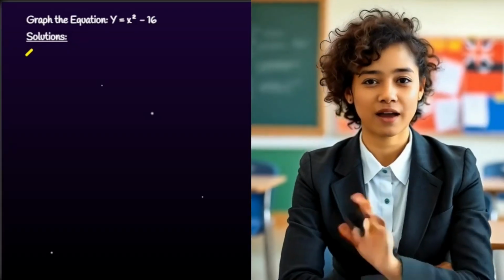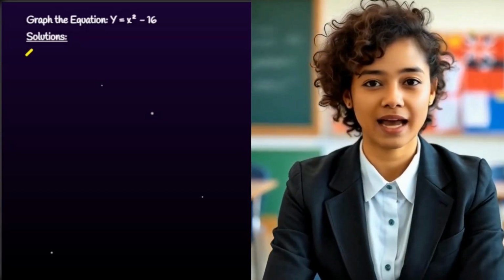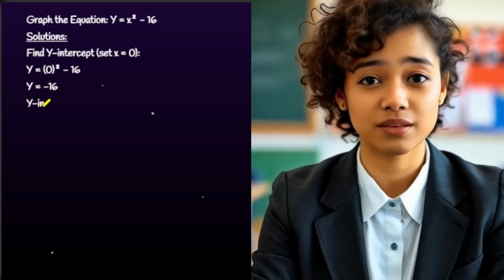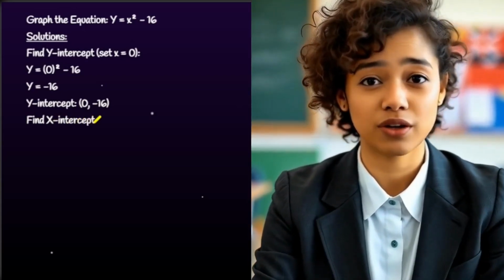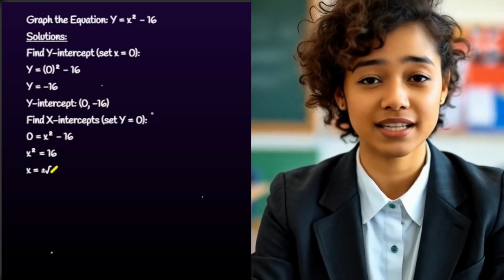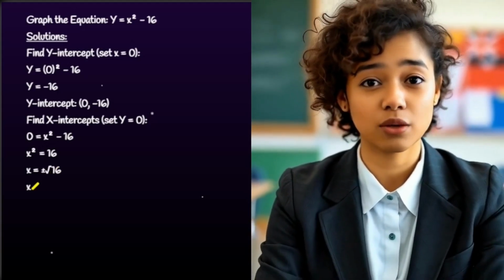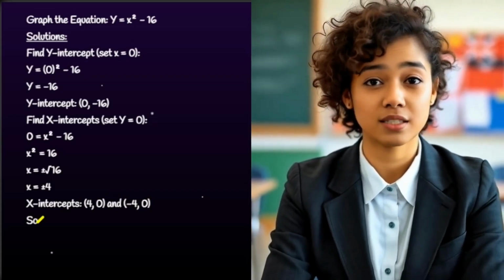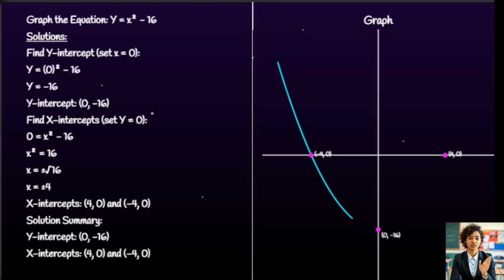Graphing of Quadratic Equations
Learning Mathematics. Here are steps to graph quadratic equations